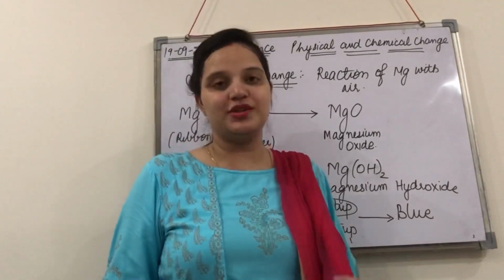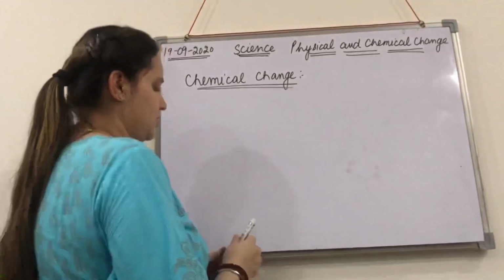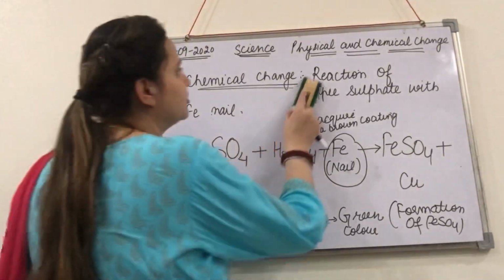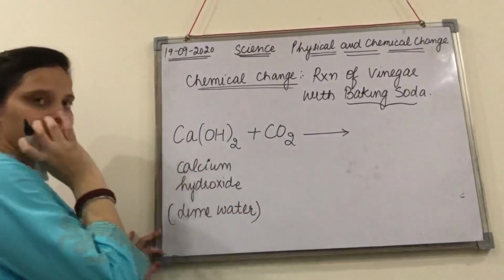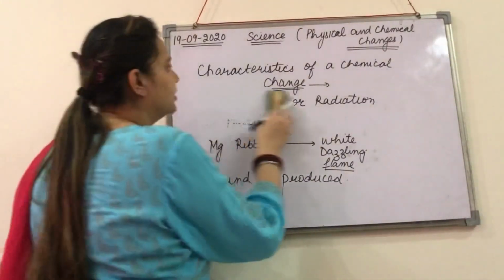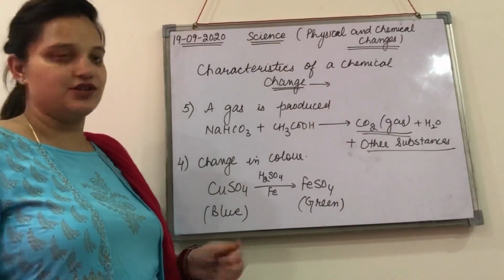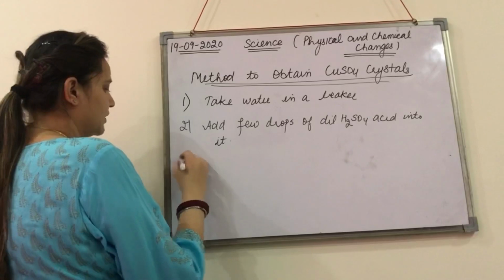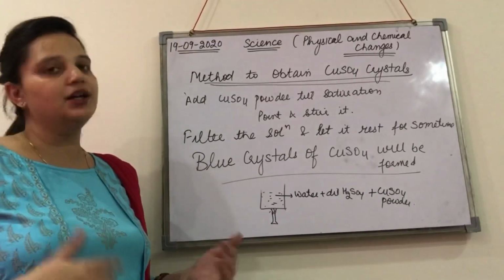Physical and chemical change